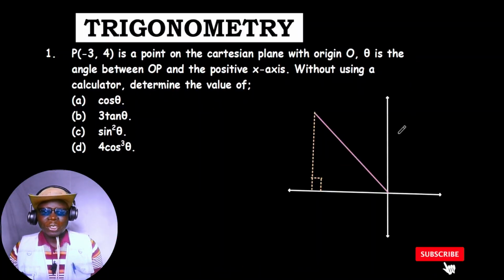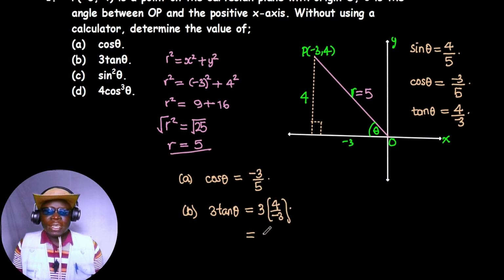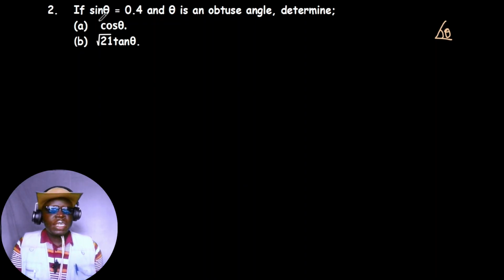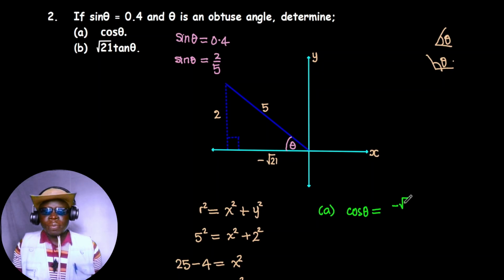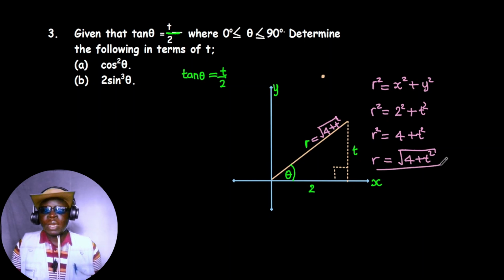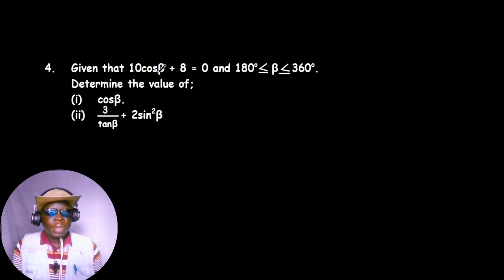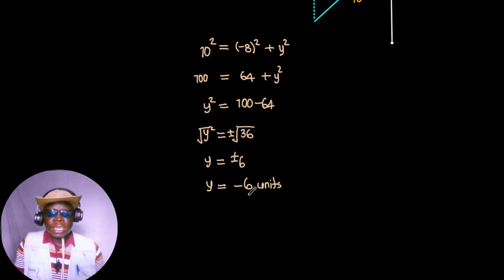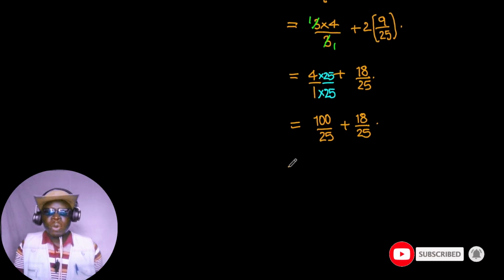Surprising Trig Tricks You Need To Know!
Hello academic stars! Let's tackle some trigonometry problems together, simplifying complex concepts in maths. We will explore how to use sin, cos, and tan to solve algebraic equations, making trigonometry less intimidating and more accessible. Perfect for students looking to improve their problem-solving skills.